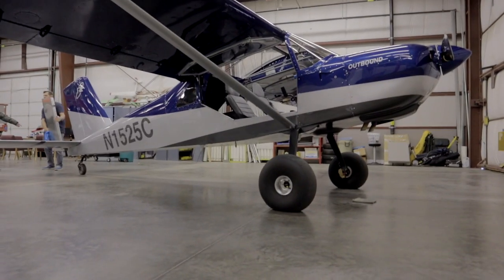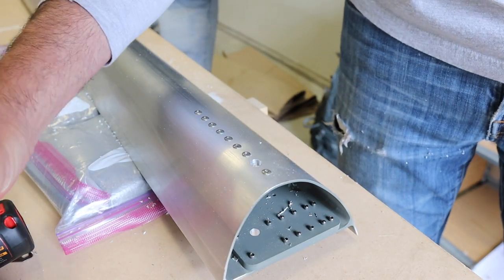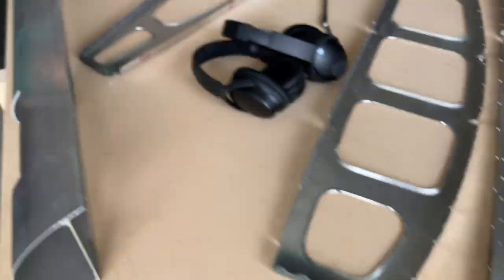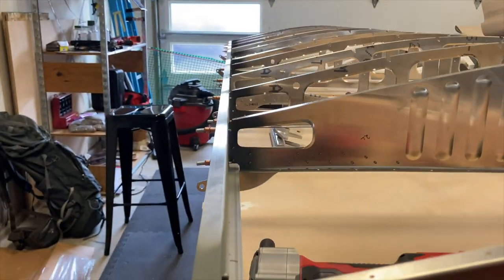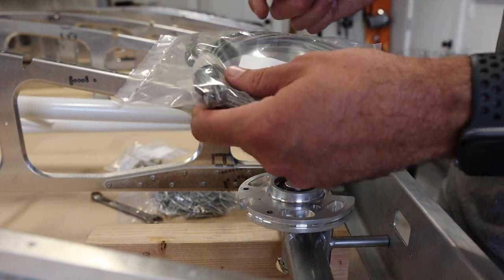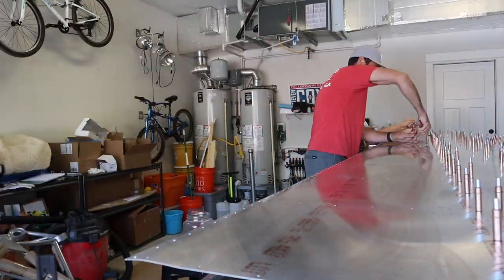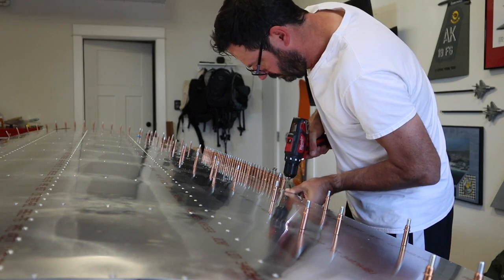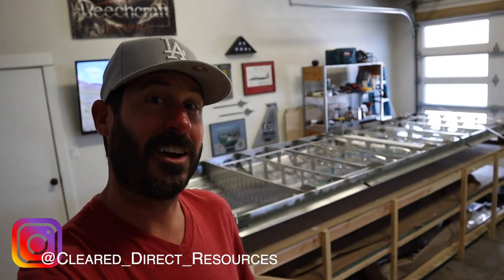RANS S-21 Build Ep 6; Wings Part 1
I'M GOING TO OSHKOSH!!! If you are too and want to meet up, or you want to stay up to date with my shenanigans, please consider following me on instagram

SHORTFORM VIDEO! If you'd like the longer, less edited version, please check out the LONGFORM version

In Part 1, we build the left wing until flipping it over. In Part 2, we'll tidy up the electrical runs, pneumatic (pitot and AOA) runs, and skin the bottom.